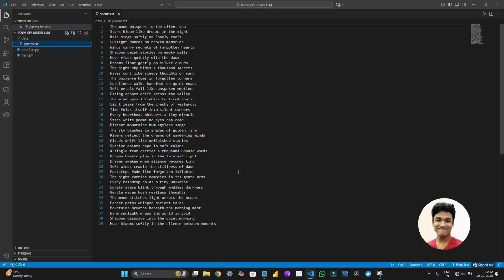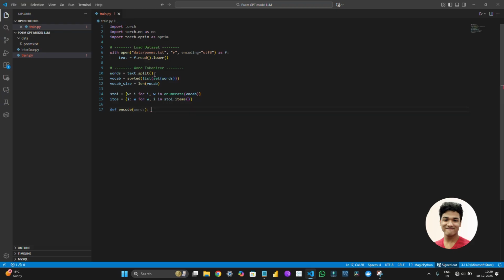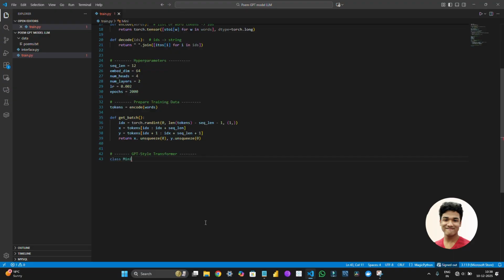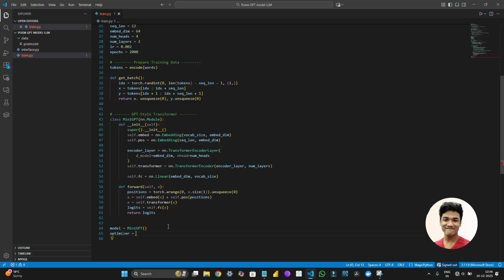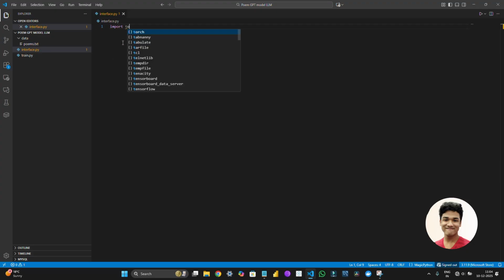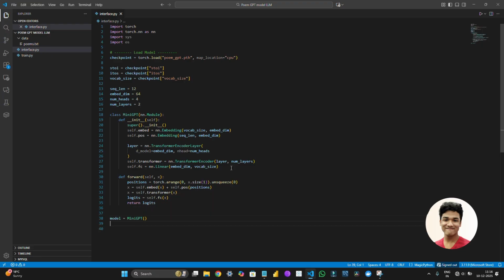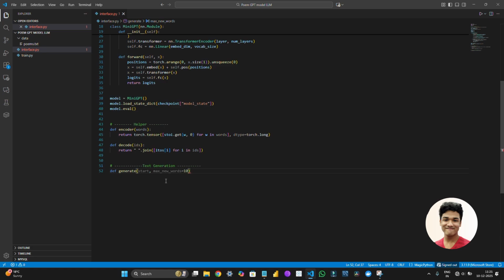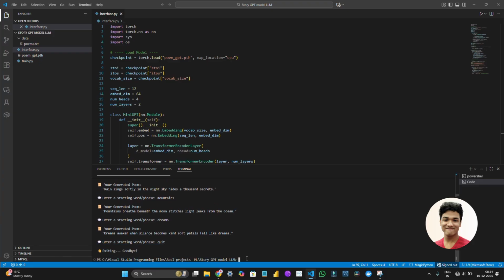How I Trained a Tiny LLM to Write Poetry 🔥 | Build Your Own AI Model – Machine Learning Project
💡 Ever wondered if a Mini GPT or Small LLM can understand your text and generate intelligent responses—just like ChatGPT?
In this video, I’ll show you how I built a Mini GPT LLM from scratch using Python, Transformers, and custom training—a complete end-to-end AI project. 🤖✨

We’ll go step by step:
✅ Building a tokenizer and preparing text datasets
✅ Training a small Transformer-based language model
✅ Fine-tuning the LLM on custom data (Q&A, chat, summaries)
✅ Creating a ChatGPT-like interface for interacting with your model
✅ Deploying the Mini GPT model locally or on a simple web app ⚡

🧠 Introduction to Mini-GPT

0:00 What is a Large Language Model (LLM)?
0:40 How LLMs Predict the Next Word
1:05 Why Build a Mini-GPT Model

📁 Project Overview & Setup

1:30 Project Demo
2:15 Creating Project Files (train.py, interface.py)
3:10 Installing Required Libraries (PyTorch, Transformers)

📊 Data Preparation

4:18 Loading the Poetry Dataset
7:10 Word Tokenization
9:05 Building Vocabulary (STOI & ITOS)

⚙️ Hyperparameters

12:45 Key Hyperparameters Explained
13:20 Sequence Length & Embedding Dimensions
13:45 Attention Heads and Transformer Layers
14:00 Learning Rate

📦 Training Data Preparation

14:16 Encoding Text into Word Indices
15:50 Preparing Training Sequences
16:30 get_batch Function for Sampling Training Data

🤖 Mini-GPT Model Architecture

18:08 Building the MiniGPT Class
19:10 Word Embeddings
20:00 Positional Embeddings
21:10 Multi-Head Self-Attention Layer
23:00 Transformer Layers
25:40 Final Prediction Layer

📉 Optimizer & Loss Function

26:53 Initializing the Model
27:20 Adam Optimizer
27:50 Cross-Entropy Loss

🏋️ Model Training

28:12 Training Loop Explained
29:30 Forward Pass and Backpropagation
31:00 Updating Model Weights

💾 Saving the Trained Model

32:59 Saving Model Checkpoints
34:20 Saving Vocabulary Mappings

💻 Interface Implementation (interface.py)

36:10 Loading the Trained Model
38:00 Matching Hyperparameters
41:16 MiniGPT Class for Inference
45:10 Encoding and Decoding Functions

✍️ Text Generation

52:04 Generating Poetry with the Model
55:30 Predicting Next Words

🚀 Demo

59:59 Terminal Interface Demo
1:01:30 Generating Poetry from a Prompt
1:02:58 Final Output

This is a full End-to-End NLP + LLM Project—perfect for students, beginners, or anyone wanting a strong portfolio project in AI and Large Language Models.

✨ By the end, you’ll learn how to:
• Build and train a Transformer model
• Create your own intelligent chatbot using Mini GPT
• Use Hugging Face libraries for fine-tuning
• Optimize and deploy an LLM in under a few hundred MB
• Understand how modern LLMs actually work under the hood

📌 Technologies Used: Python, PyTorch, Hugging Face Transformers, Tokenizers, Streamlit/Flask

💬 If you’re starting in AI/LLMs, this tutorial shows exactly how to turn a basic text dataset into your own functioning Mini GPT model.

📢 Show this Mini GPT project to your friends who are into Machine Learning & AI!